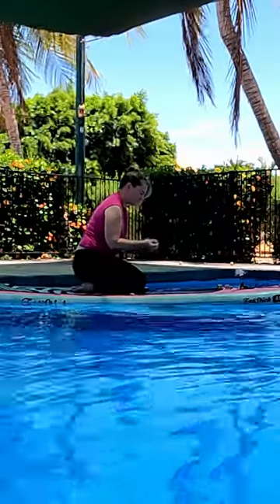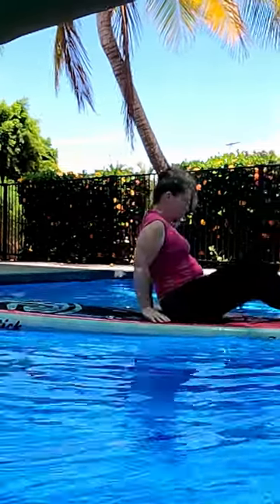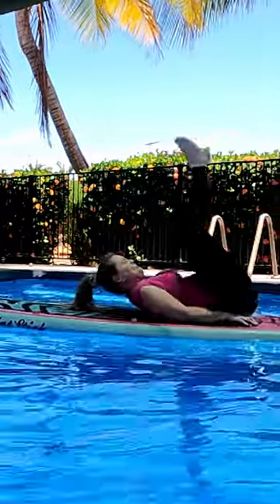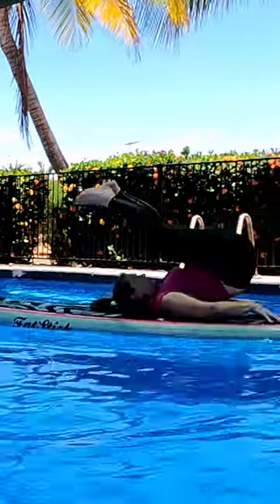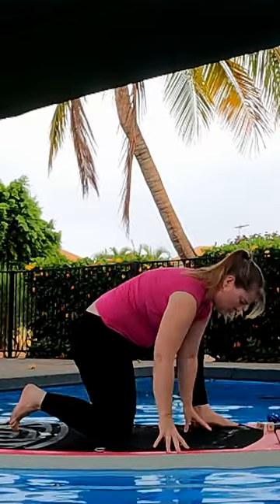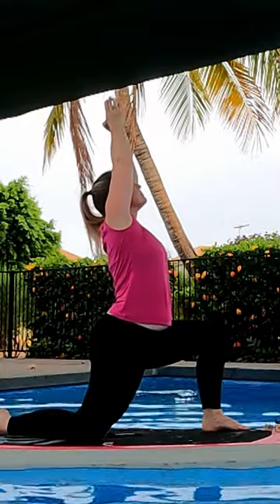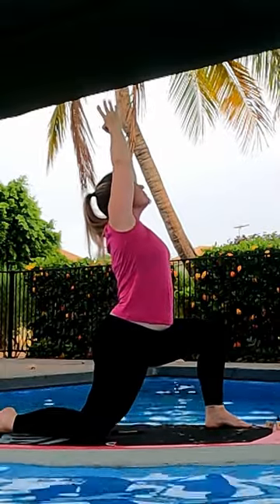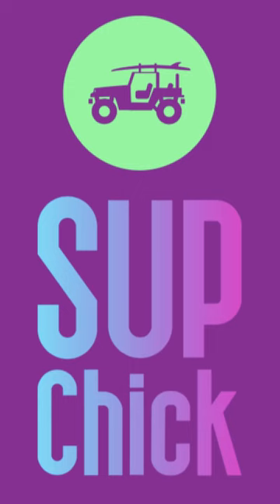SUP Yoga Dice Challenge Plough (Plow) & Crescent Pose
Todays Pose proves a bit tricky and so we substitute it with another backward bend option.  So if you have trouble with Plough Pose then try Crescent.  How did you go - did you manage to do both, one or none?